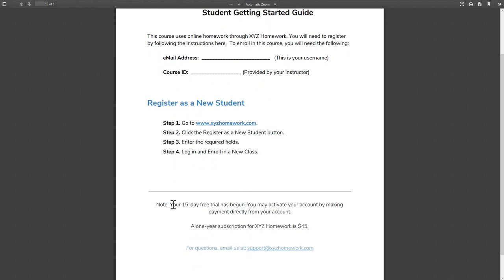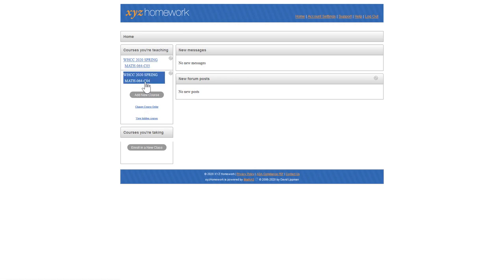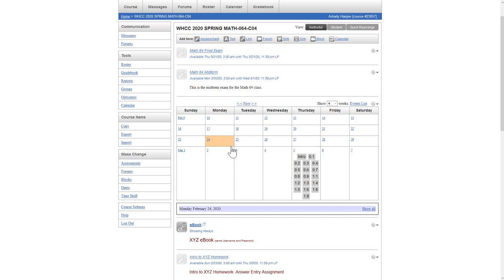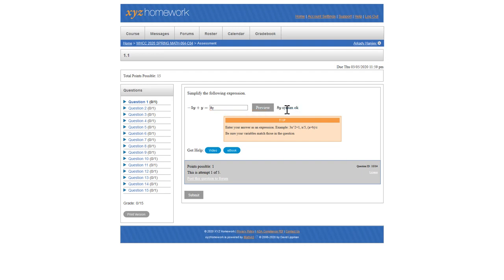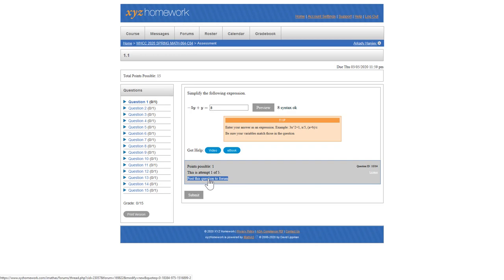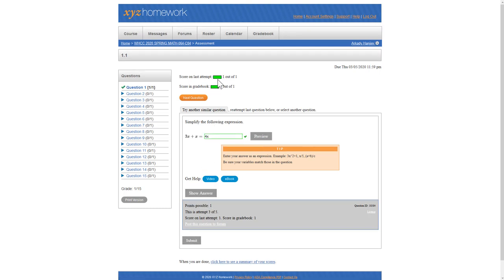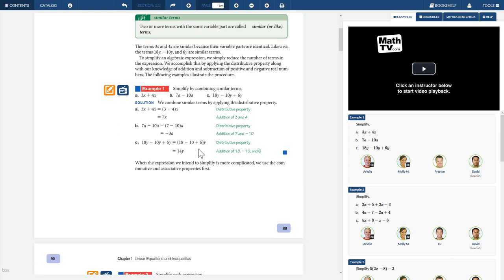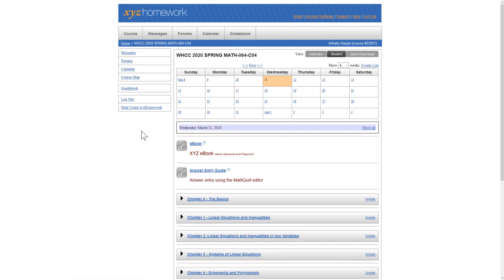M64 C04 INTRO XYZ